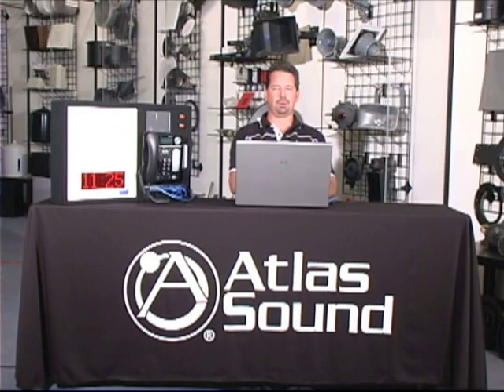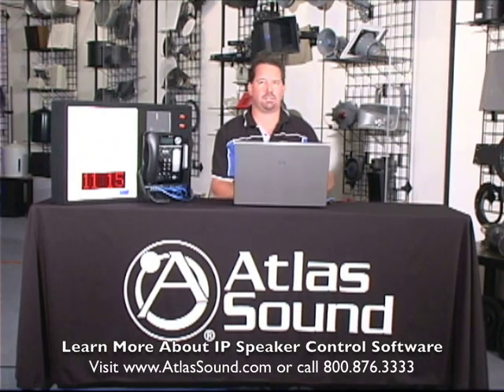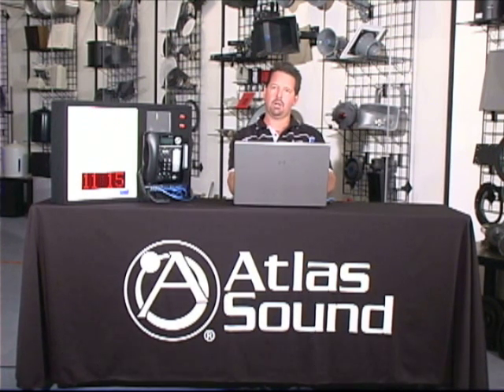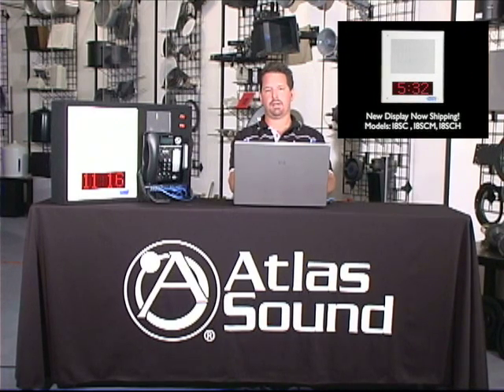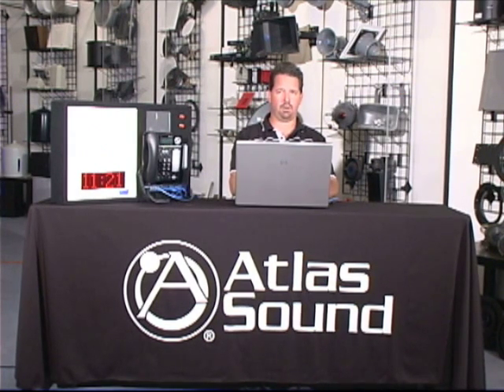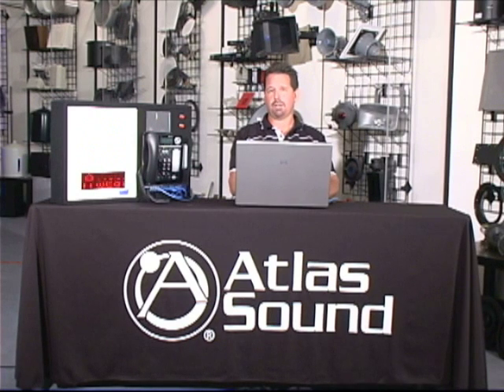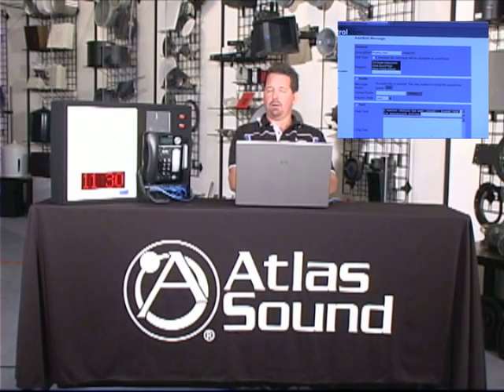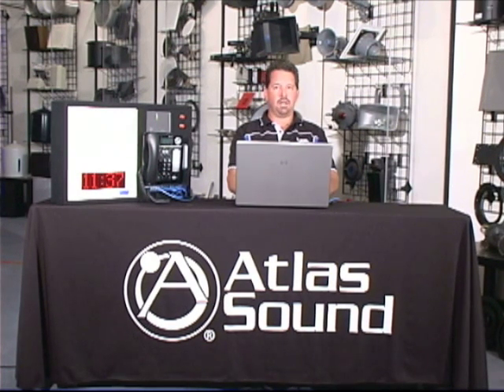IP Speaker Scrolling Text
AtlasSound adds scrolling text feature to IP clock speakers.  Presenter Dan Murphy explains how both ControlKom and InformaCast® software packages will display any message containing text directly on the speaker.  This will greatly improve message delivery in noisy areas as well as the hearing impaired.